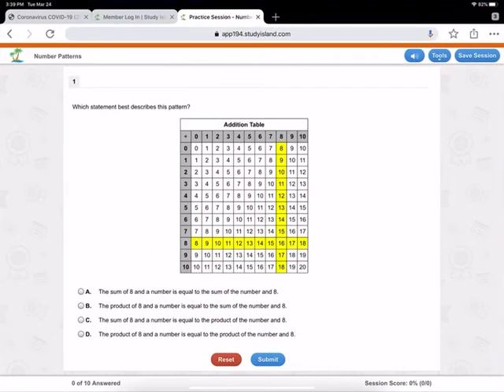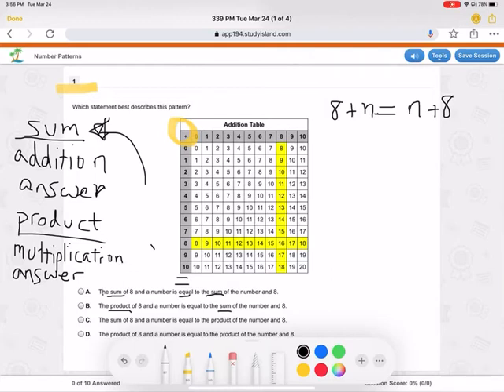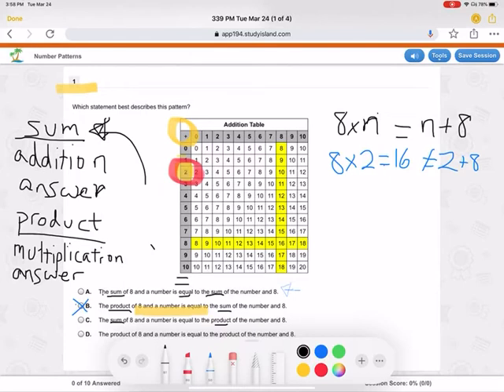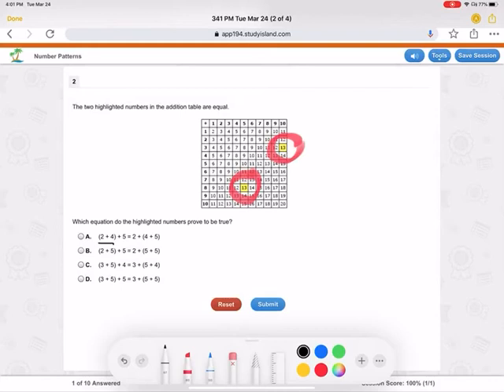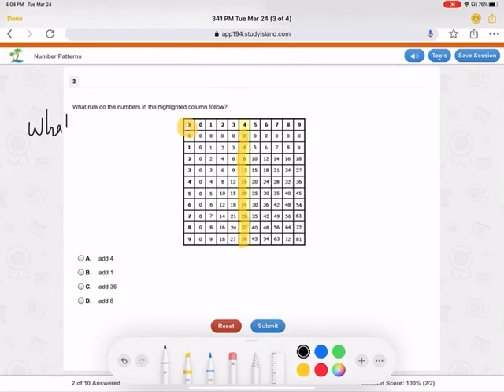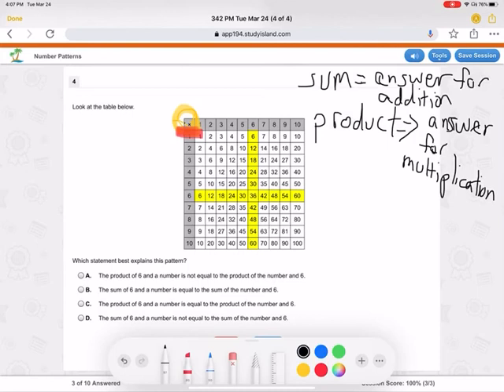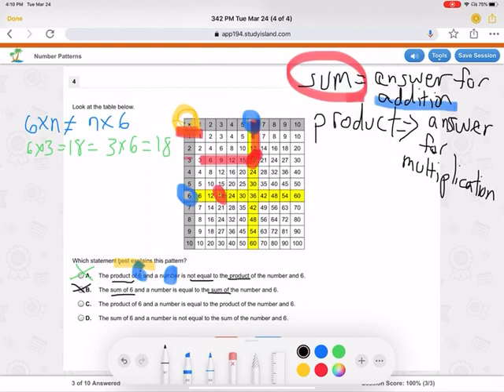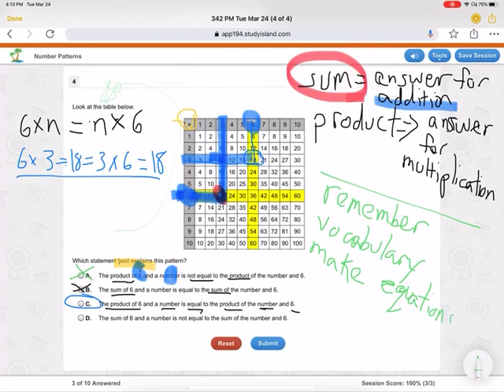Walk through of 4 number pattern problems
A screen shot of 4 Study Island problems